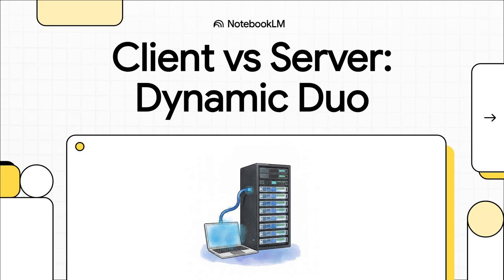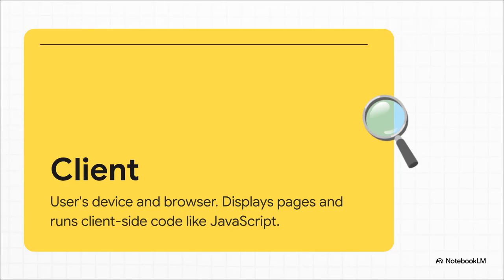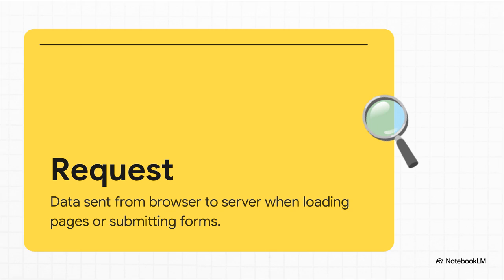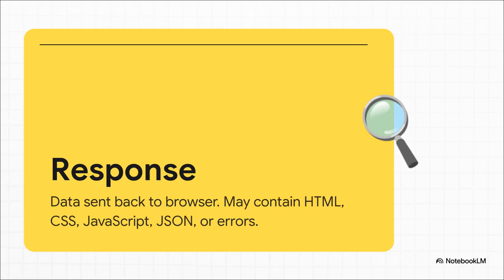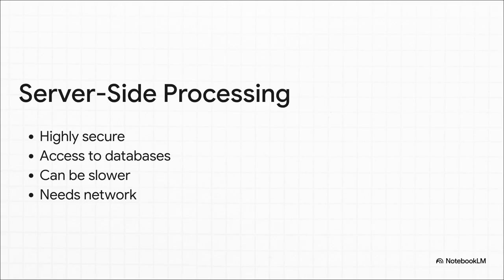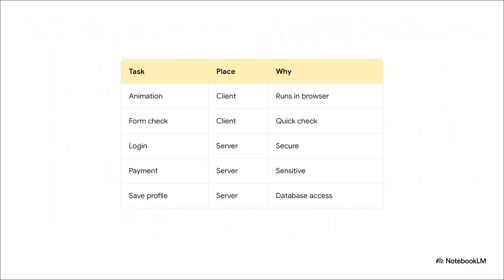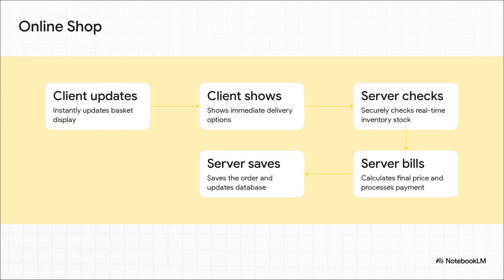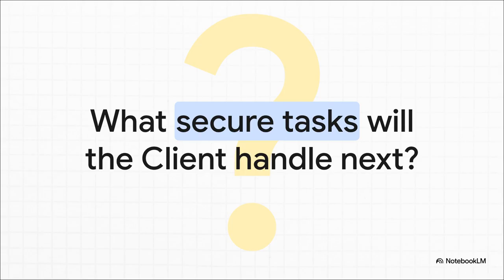Client-Side vs Server-Side Processing | OCR A Level Computer Science Web Technologies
In this video, I explain the difference between client-side and server-side processing in simple language for A Level Computer Science students.

The video covers:
Client-side processing
Server-side processing
Form validation
Login systems
Database access
Security and performance
When to use client-side, server-side, or both

This video is useful for OCR A Level Computer Science students studying Web Technologies, especially topic 1.3.4 Web Technologies.